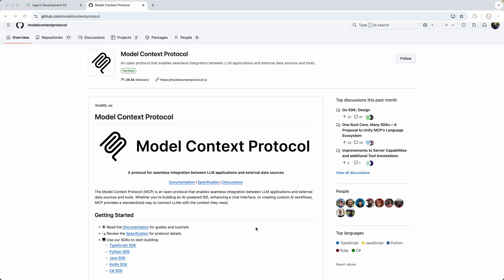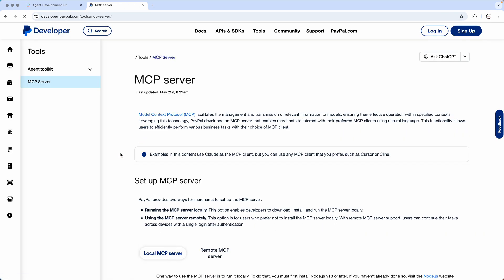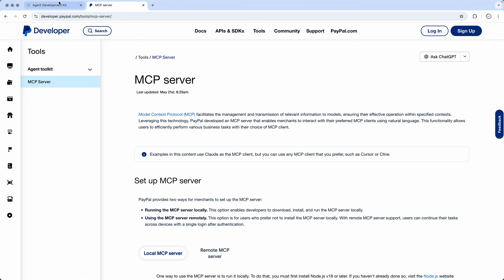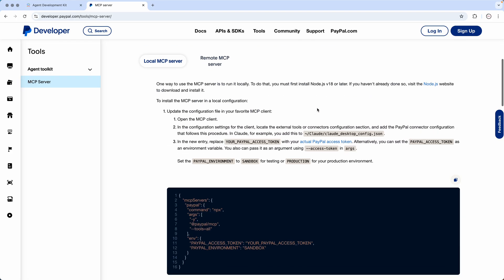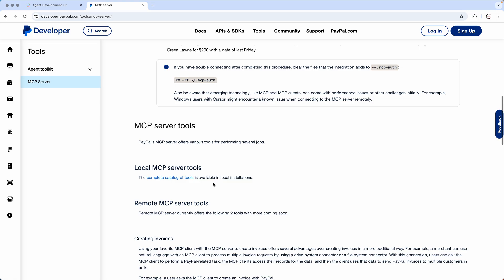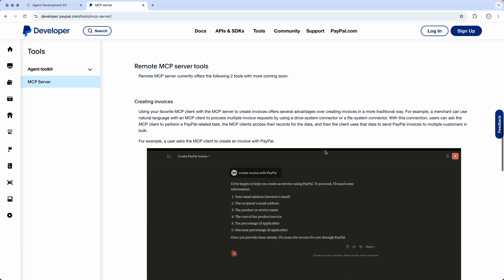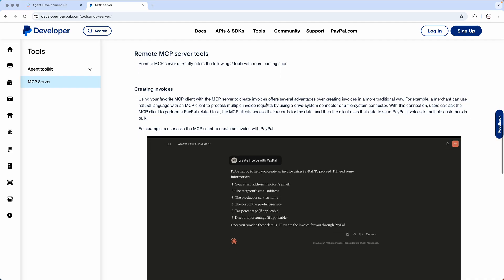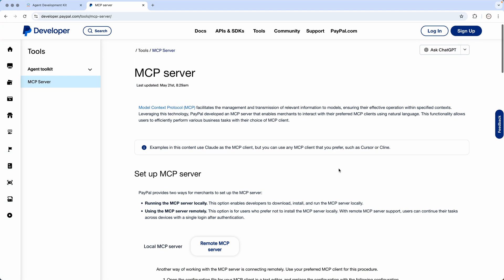PayPal MCP Server Explained: A Beginner's Guide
* Troubleshooting tips

🚀 Learn the basics and get started today! This video is a snippet from our complete course, perfect for beginners.

➡️ **Complete Course:** Learn everything about MCP from beginner to pro across the AI ecosystem Also available in the Udemy Business Catalog!